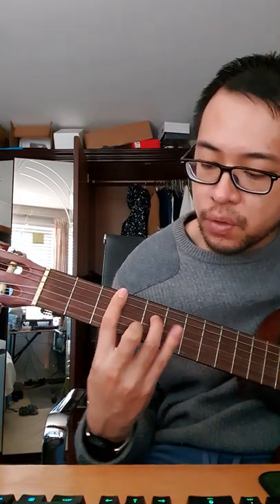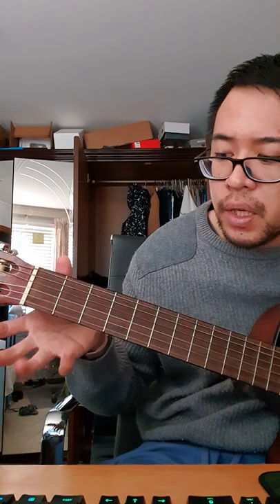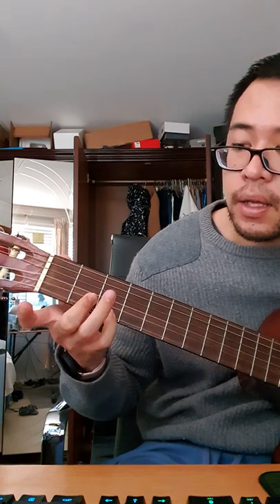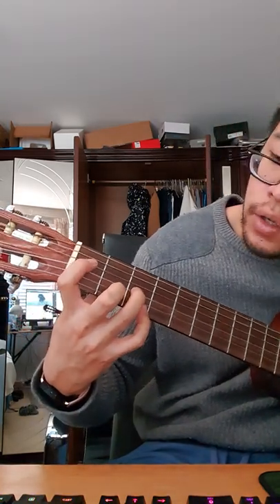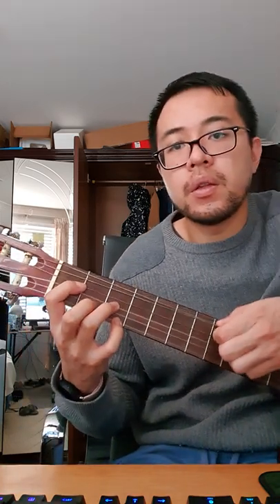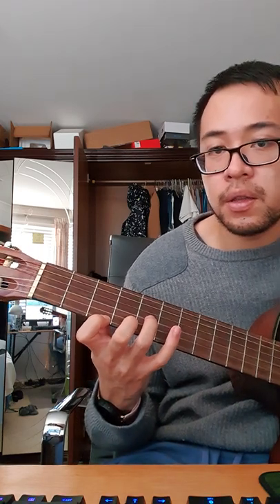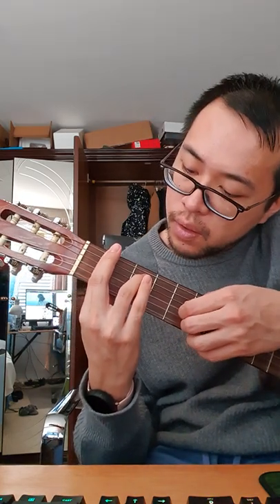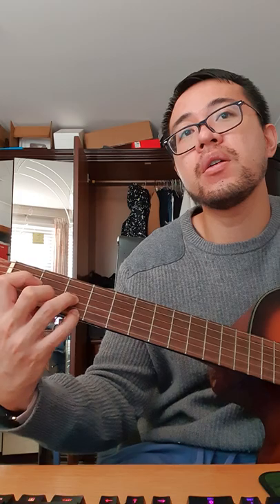REI AMI - thrift store sweater tutorial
My poor guide to thrift store sweater